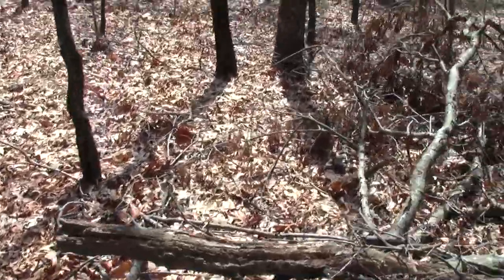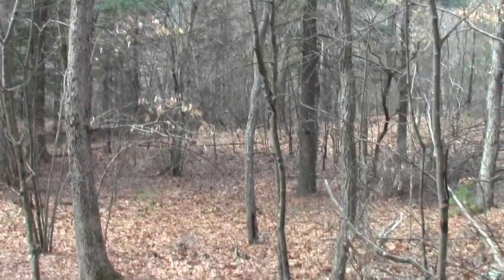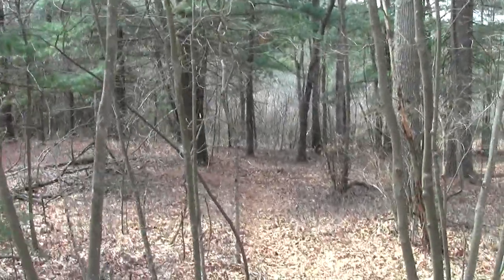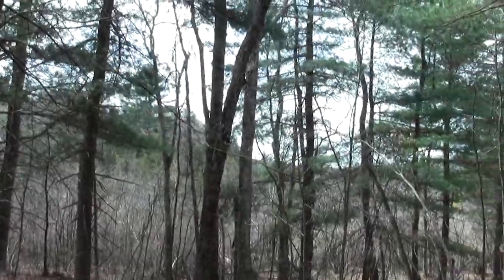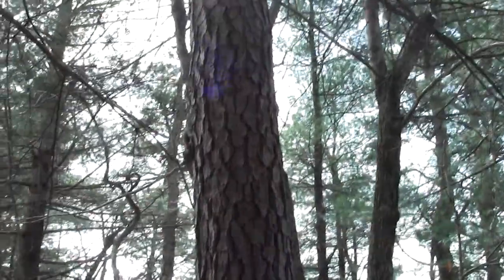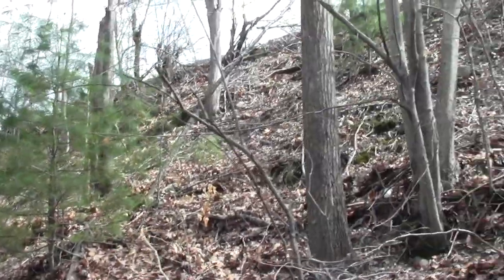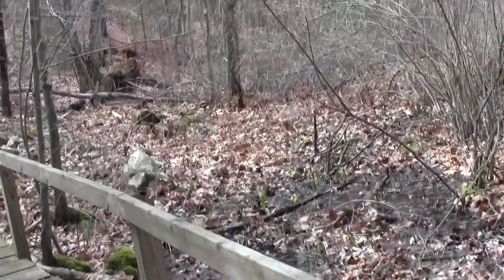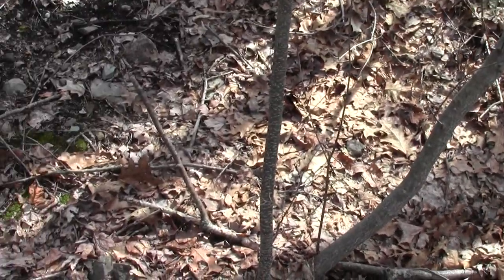Bay Circuit Trail Sharon MA Beaver Brook Part 2.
The Beaver Brook Trail winds through the aquifer area for the Sharon water supply with the Providence commuter rail line providing another boundary.